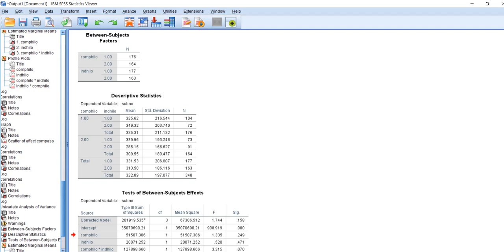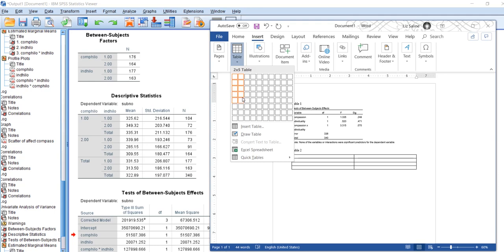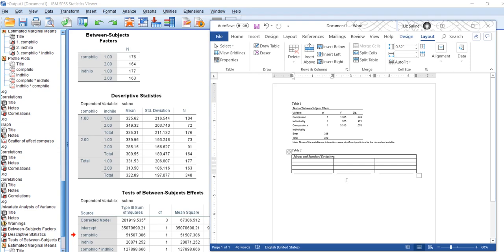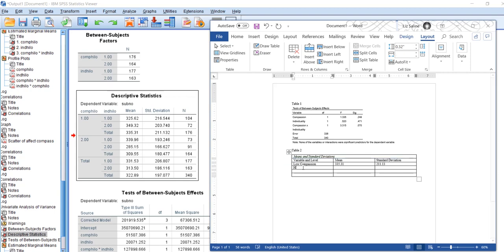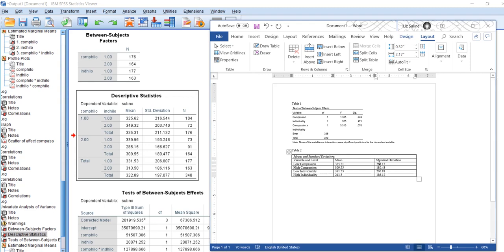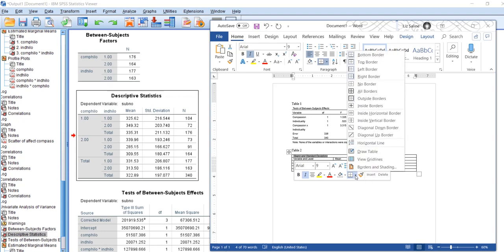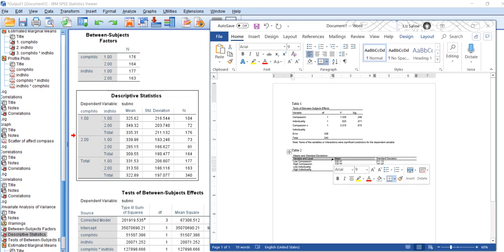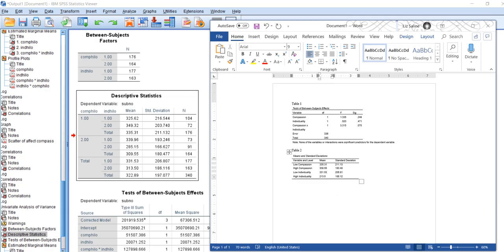Use SPSS to Make APA Table in Word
How to create APA tables in Word using SPSS output.